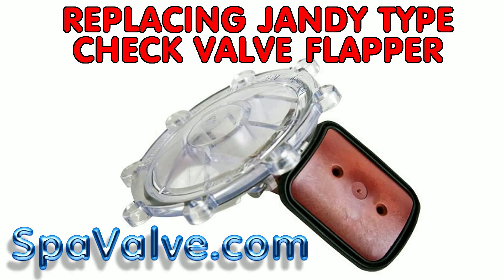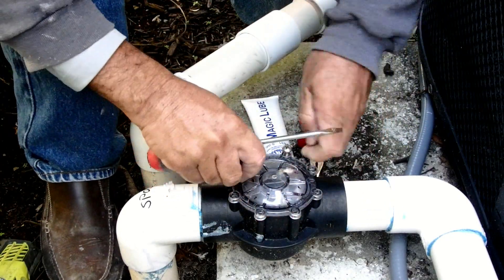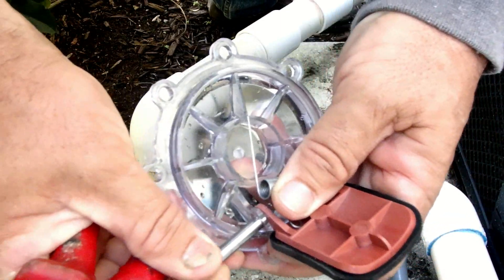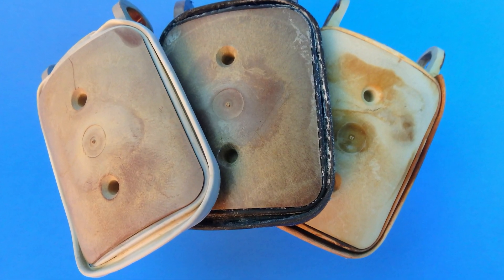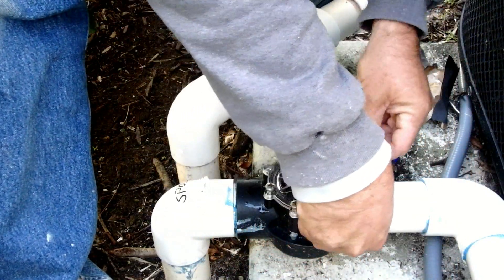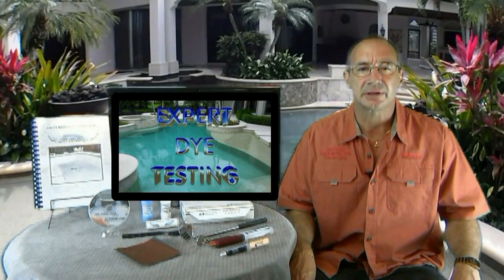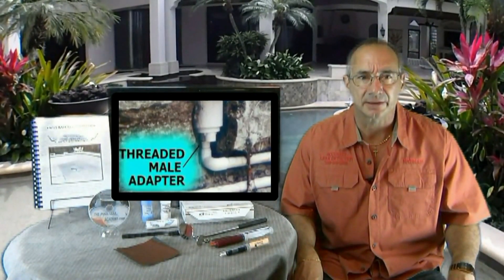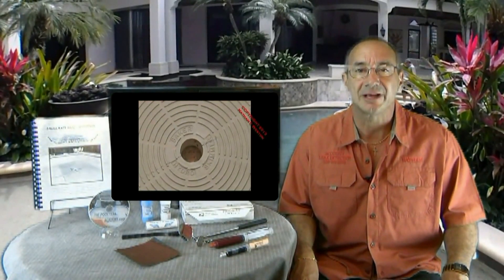SPA CHECK VALVE- JANDY FLAPPER REPLACEMENT